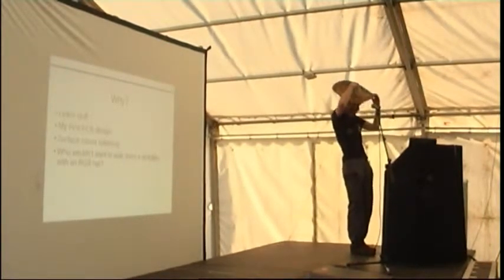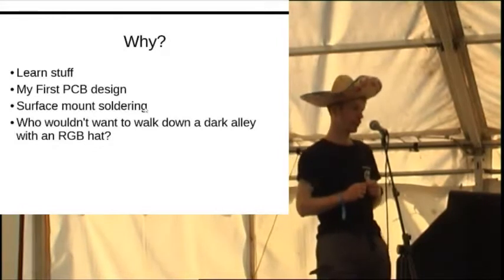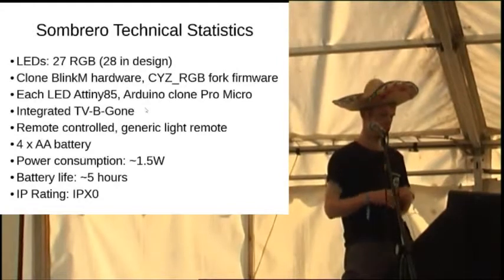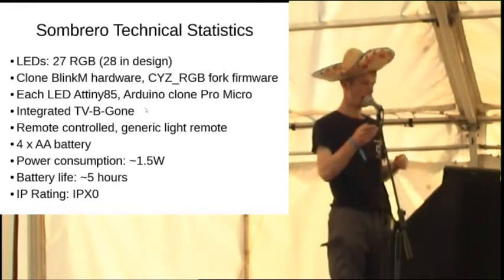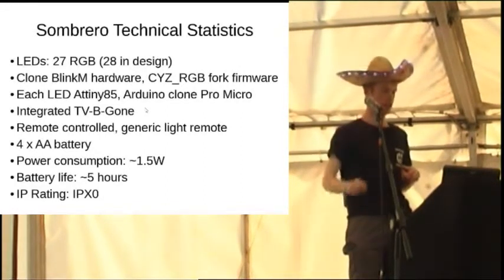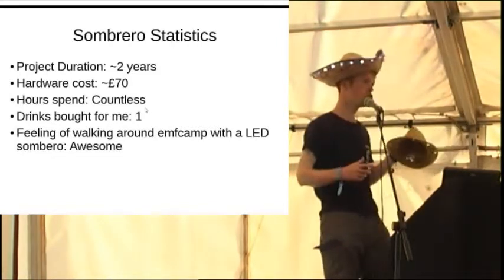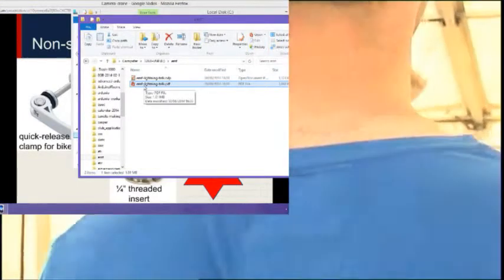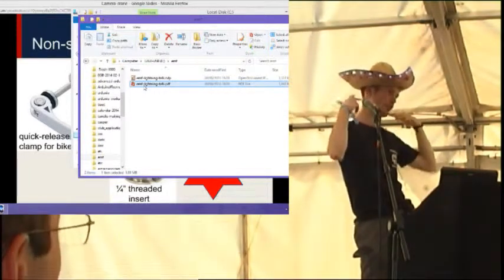EMF 2014 Day 3 Lightning talk 4